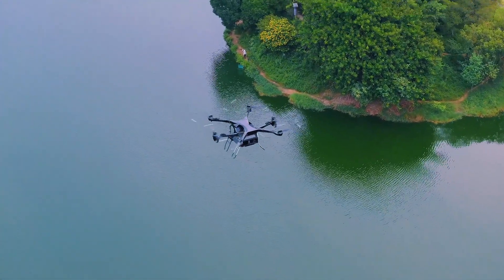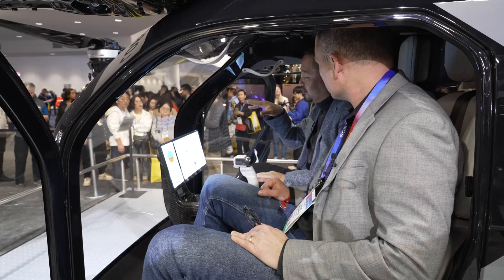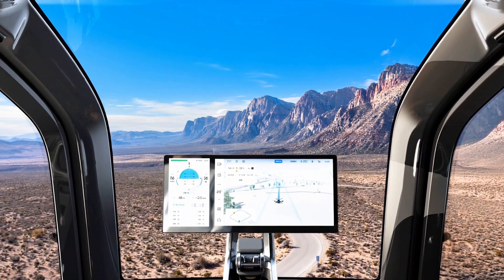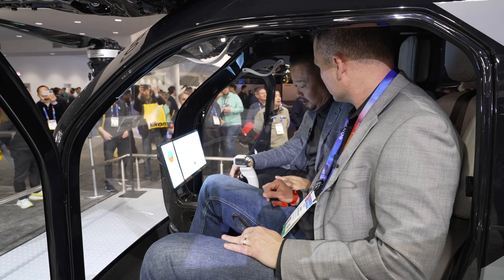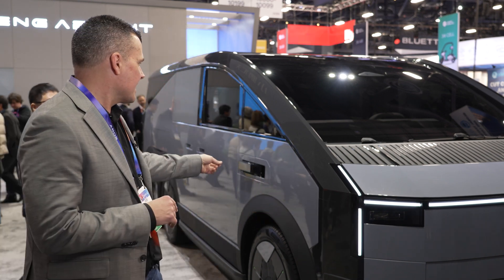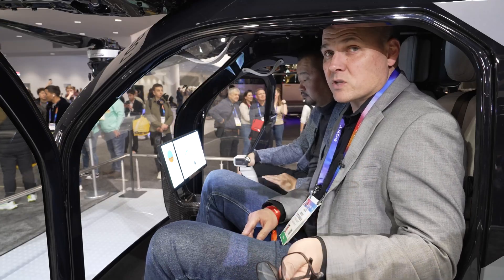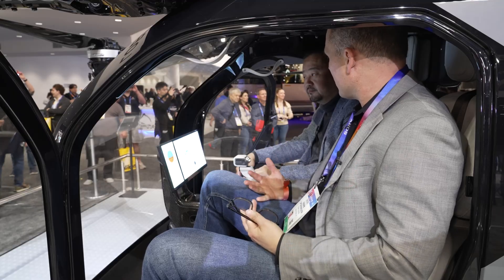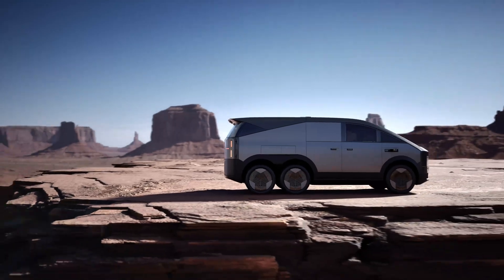Xpeng 'Flying Car'! This is Transformer-Cool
The Xpeng Land Aircraft Carrier is a modular 'flying car' that combines an electric minivan with a folding eVTOL (vertical takeoff and landing) that rolls out from the back. Mark had a chance to sit in the cockpit of this exciting combo that's coming in 2026 for a price under $300,000 and speak to Tan Wang, co-founder and vice president of Xpeng Aeroht to get a full tour at CES 2025.